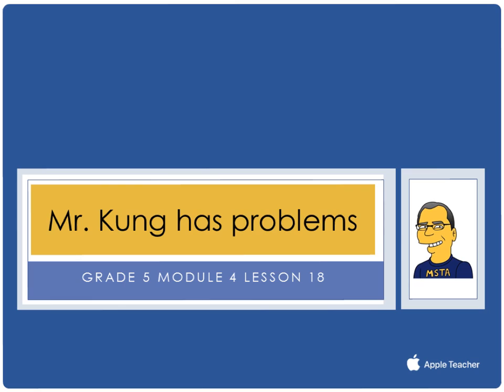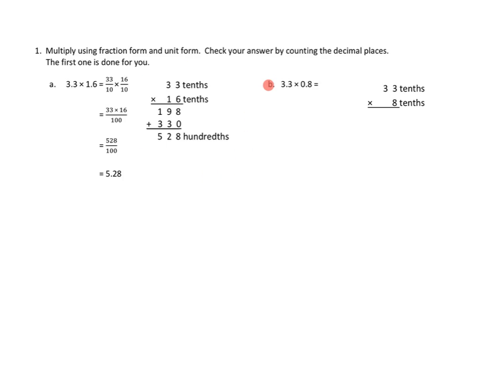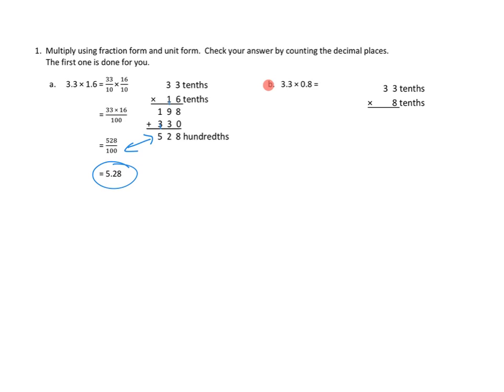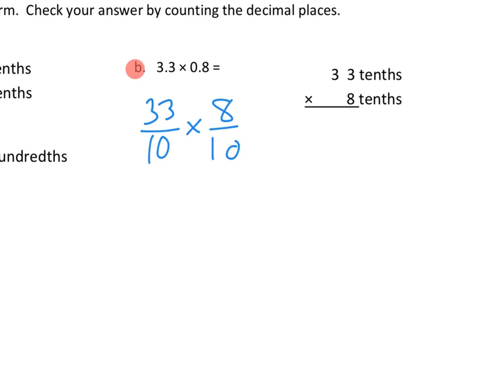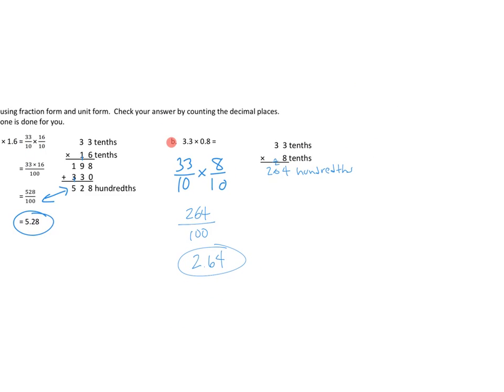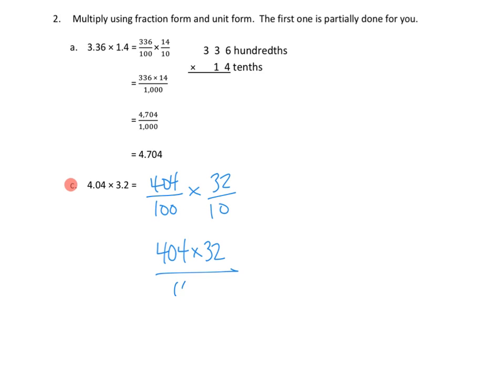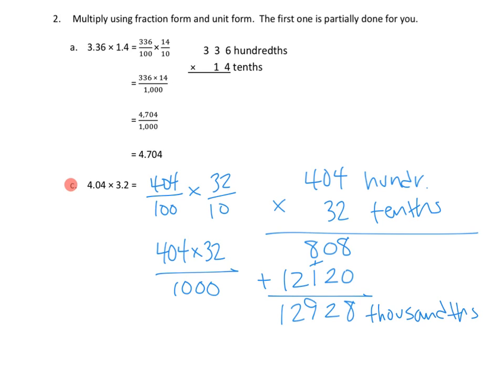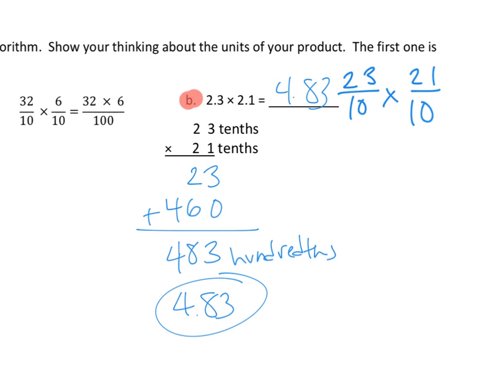Eureka Math, 5th Grade, Module 4, Lesson 18